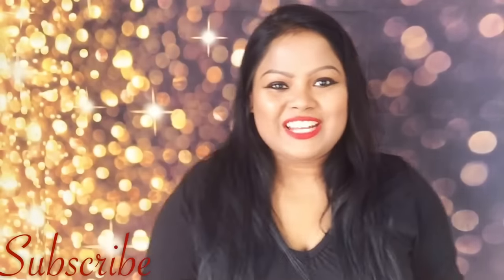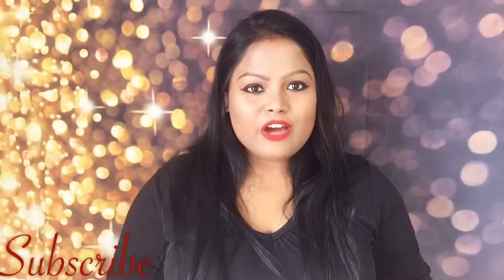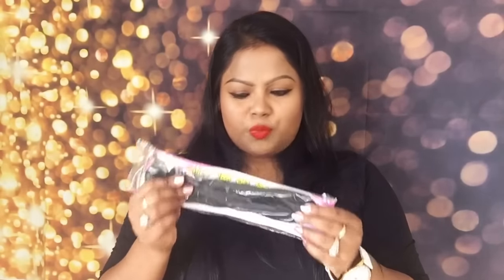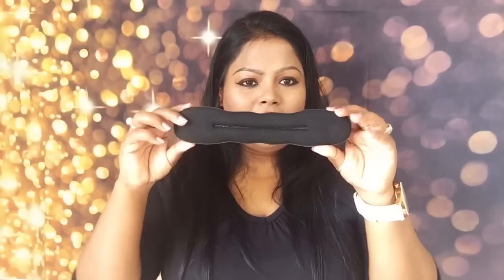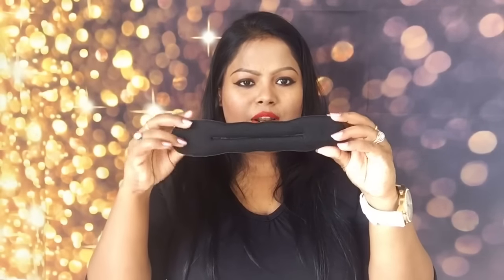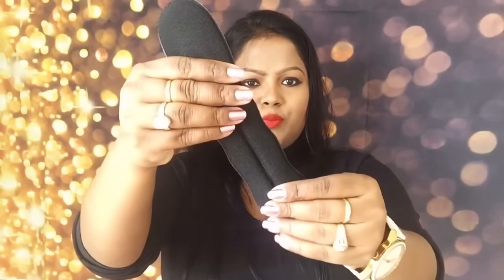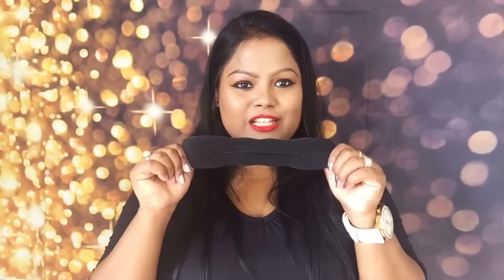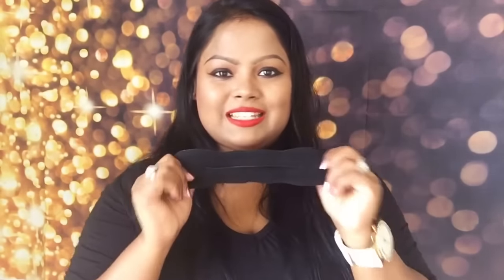Easy Bun Hairstyles | Magic Sponge Hair Accessories Tool Twist Curler Roller Styler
In today's video I will show you how to make easy Bun hair styles using Magic Sponge hair Accessories Tool. I bought this tool for 20BAHT. I hope you like this video.